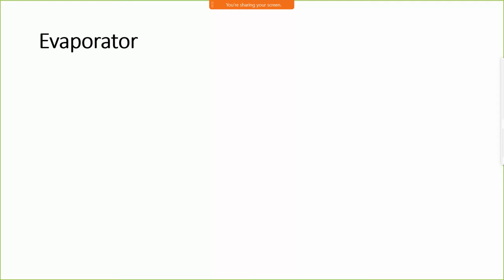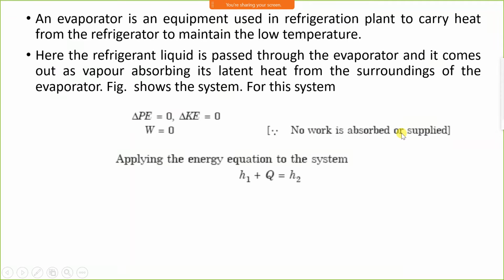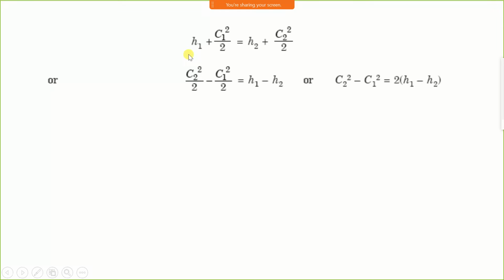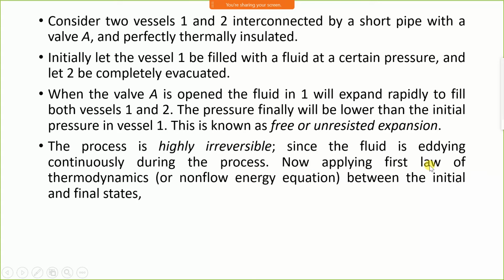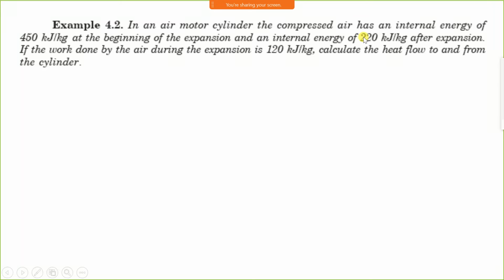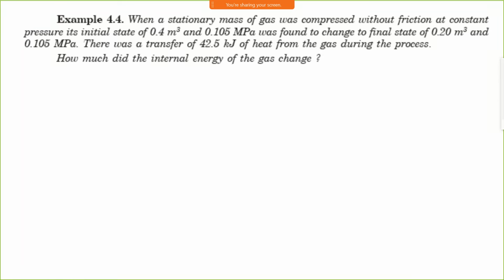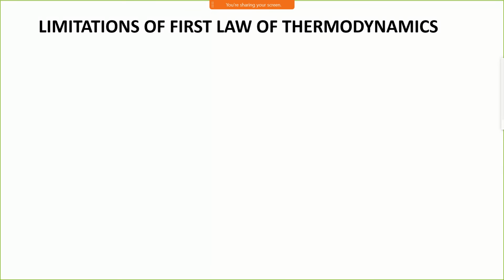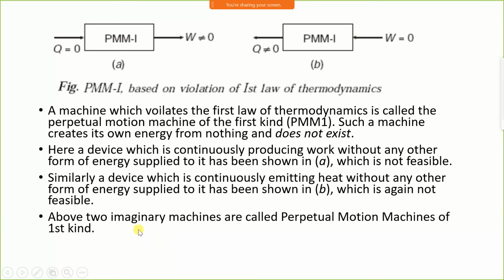ENGINEERING THERMODYNAMICS LECTURE 8